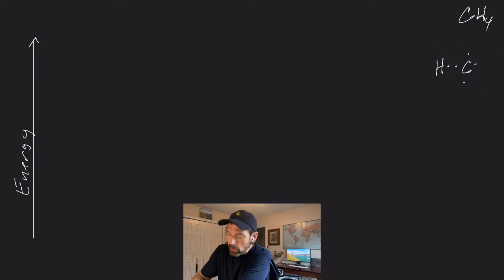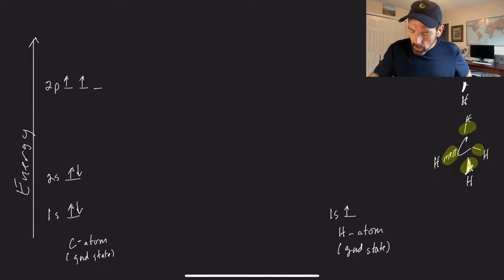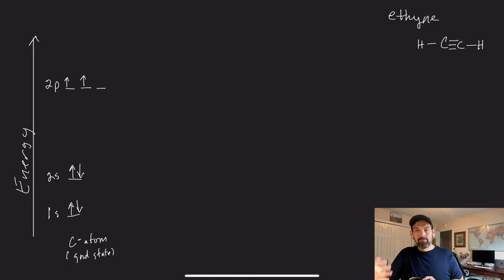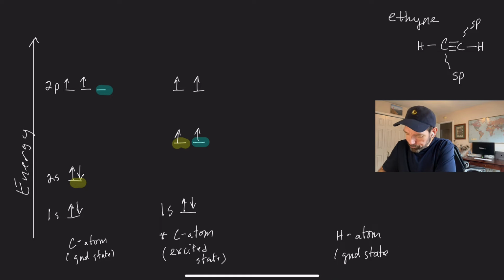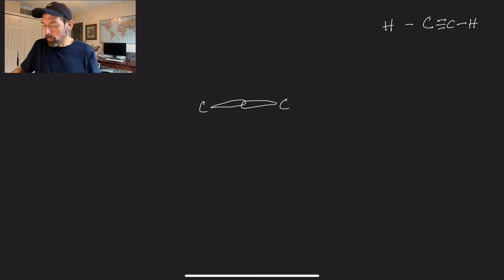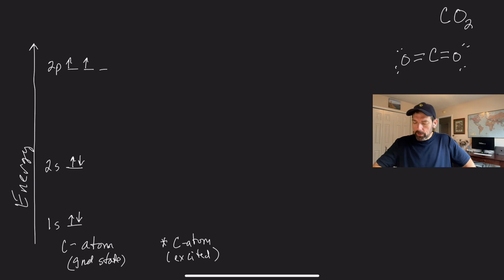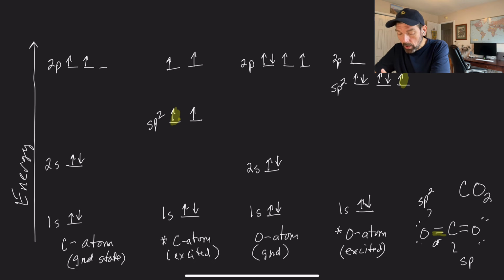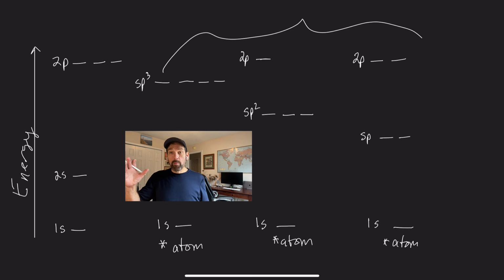Orbital hybridization, bonding, e- density (sp hybridization)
Let's take a look at valence orbital theory in terms of how valence electrons occupy hybridized orbital spaces. These regions of space exhibit characteristics of the shared orbital spaces like the "s" and the "p" regions.

1:44 Example 1...Why does hybridization occur? (single bonding)
13:44 Example 2...sigma and pi bonding (triple bonding)
25:30 Drawing a spatial model of sigma and pi bonding patterns
30:37 Example 3...multiple atoms hybridizing and bonding
40:23 Summarize sp-hybridization patterns

*Note: At 32:00 I misspoke and stated "sp^2" when I meant "sp." I note this in the video several times. (I was thinking of the oxygen atom.)